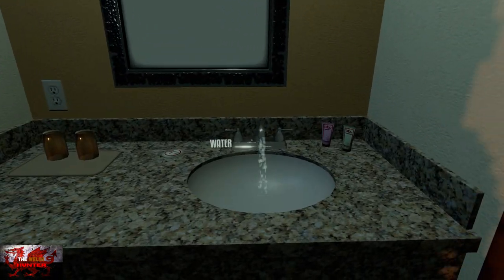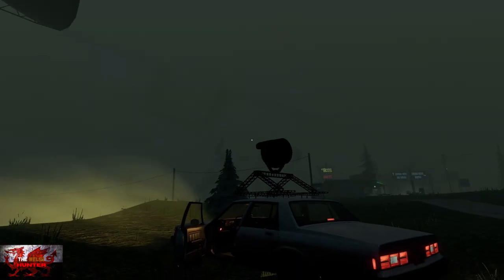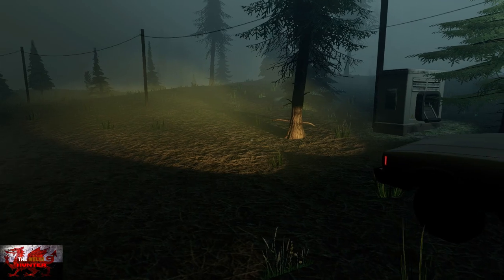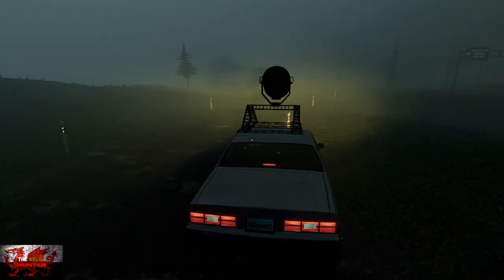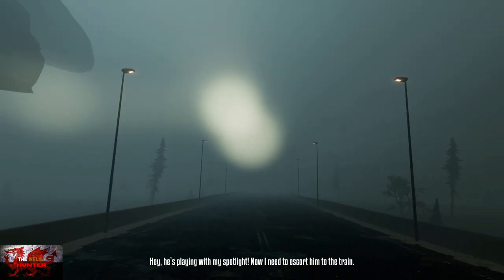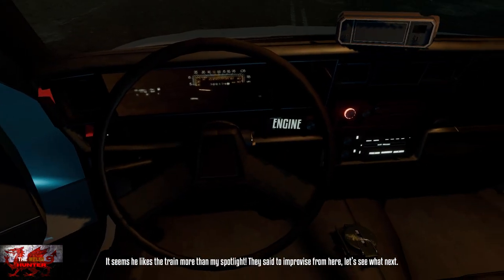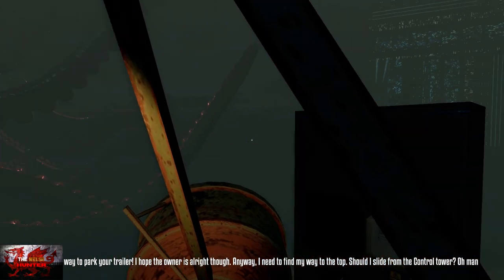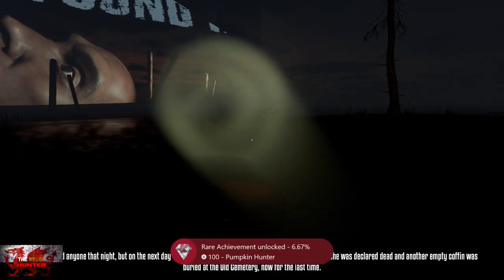Titan Chaser - 100% Achievement/Trophy Guide & Full Walkthrough! *1000GS/Plat in 1 Hour!*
Welcome to my 100% Achievement/Trophy Guide for Titan Chaser.
A game developed by Stas Shostak, Published by Samustai & is available to you for just £3.99!

So we play as a lady and it is our job to keep the huge titans away from a sleeping town.
This plays more like a walking/driving simulator so theres never need to rush, you dont get timed, just take your time, enjoy the drive in the slowest moving veichle ever invented.

Achievements are very easy, but they can be missable so keep an eye out on the timestamps in the comment section.
Also, we need to find 7 payphones, that is as far as it goes for collectibles.

Eiterh way, its not a bad game at all and we can do it in around 1 hour - 1 hour 20 ish

TimG84
Khost
TschanSchpange1
TonySki

Big Love!